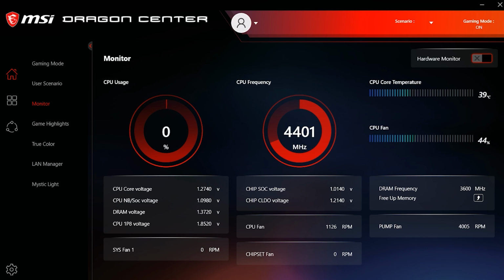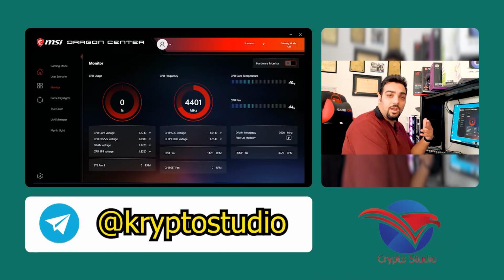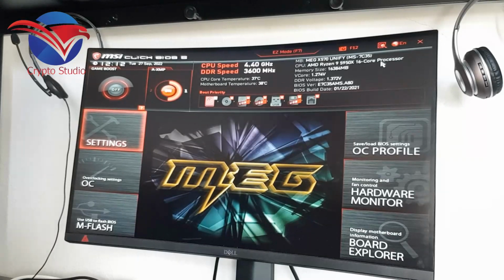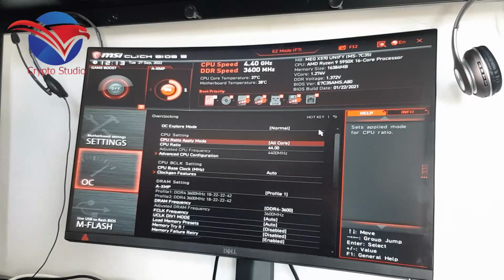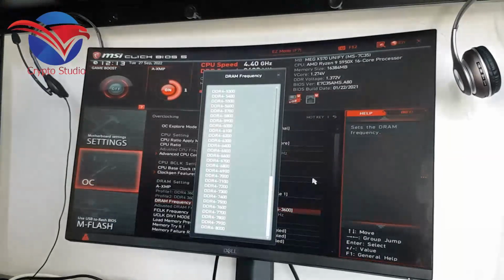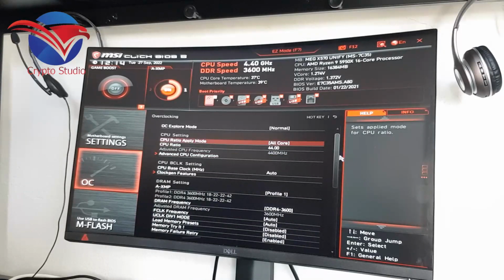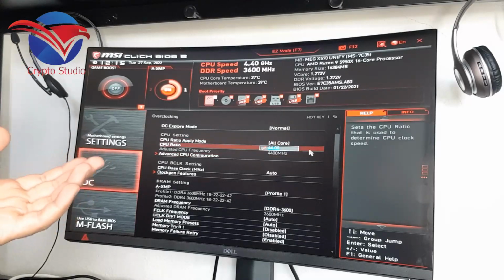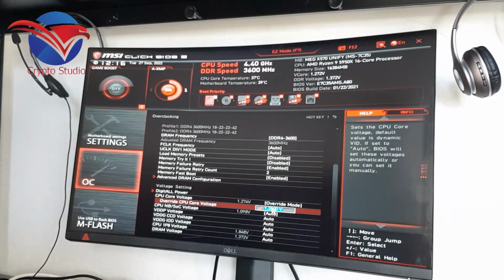How to overclock Ryzen 9 5950x safely